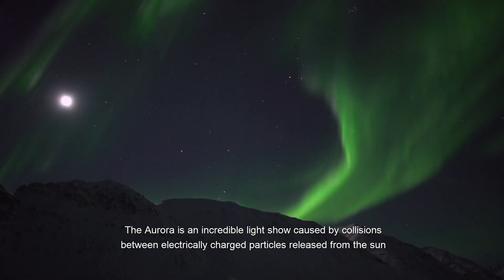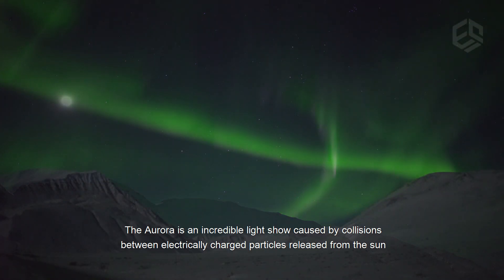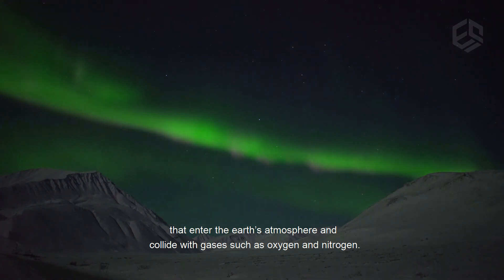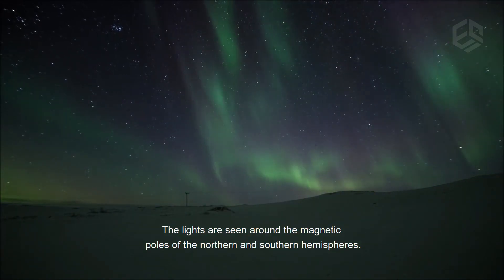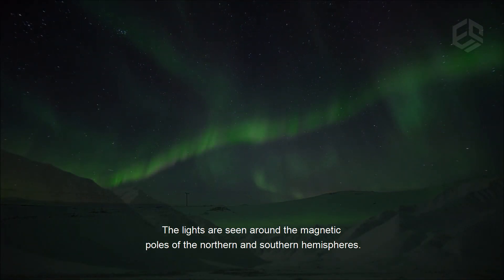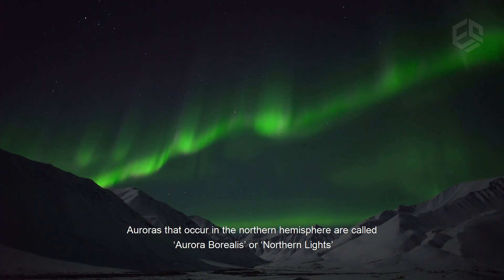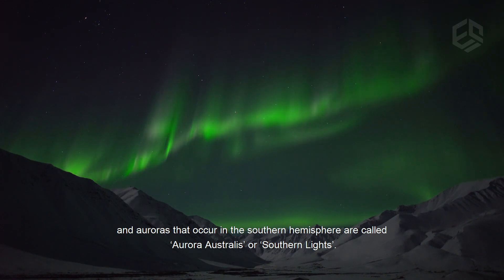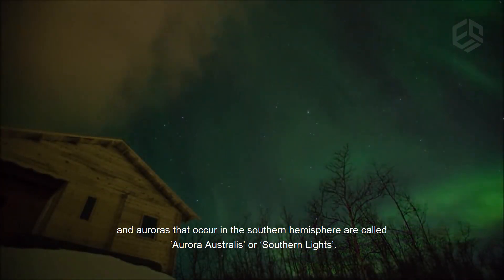Aurora (Night of the Northern & Southern Lights) An Amazing Natural Wonder of The World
An Amazing Natural Wonder of The World
An aurora sometimes referred to as polar lights, northern lights (aurora borealis) or southern lights (aurora australis), is a natural light display in the Earth's sky.